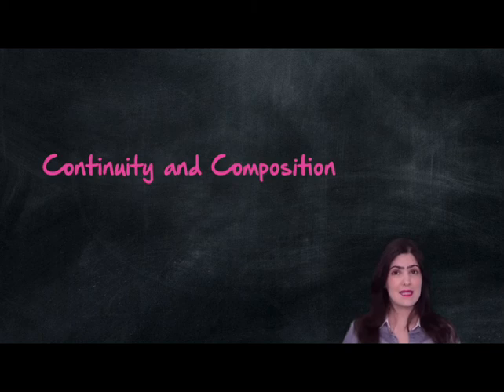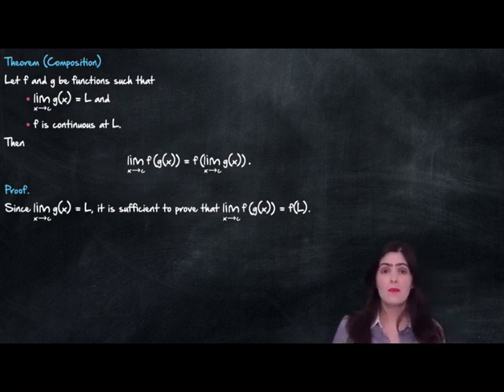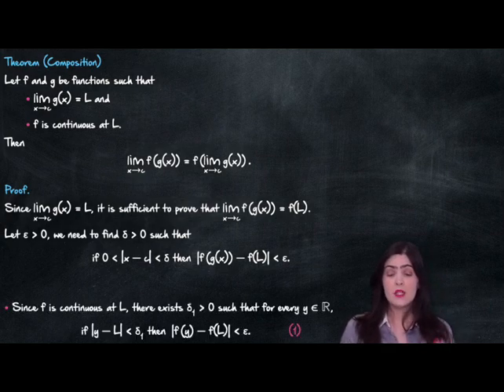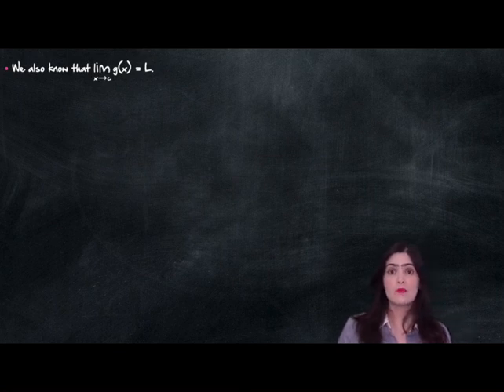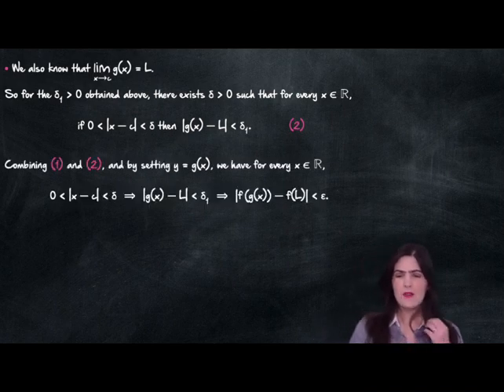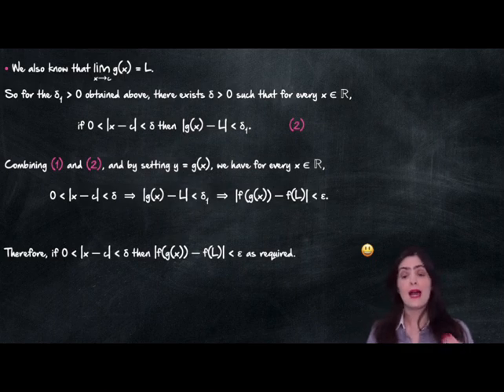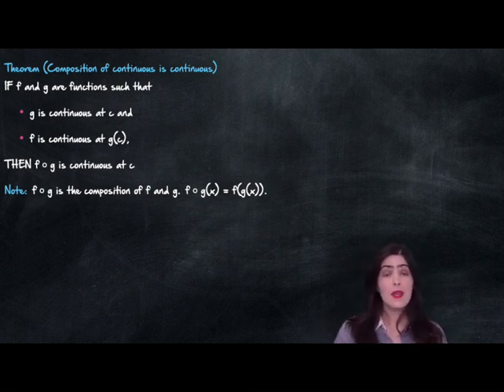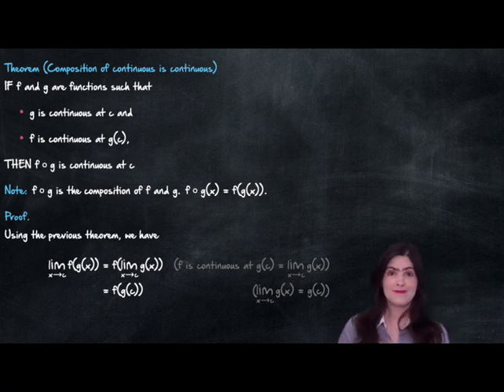6.9 Continuity and Composition